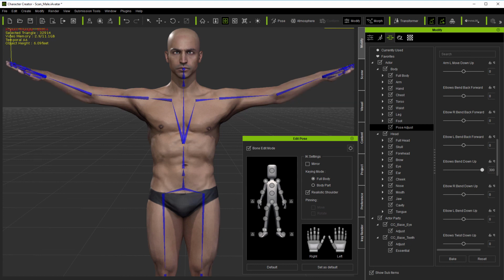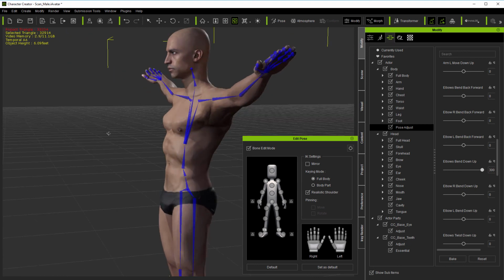Character Creator 3D Scan Pipeline - Mesh Pose Correction Morphs for 3D Scan Optimization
Additional specialized Adjustment and Balance Morphs to assist with head, face modeling and facial animation fine tuning, as well as pose correction for head, arms and hands directly with Character Creator 3.

These new morphs provide additional functionality to adjust head, arm and hand angles - to assist with mesh pose correction directly within Character Creator 3 (CC3).